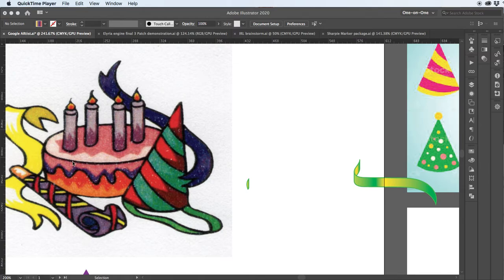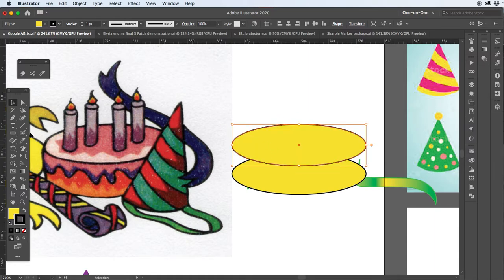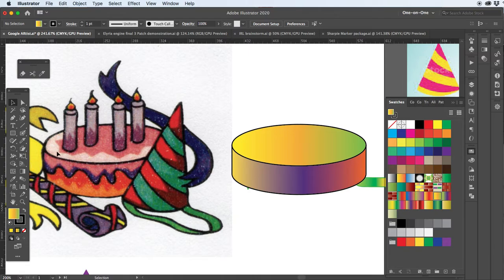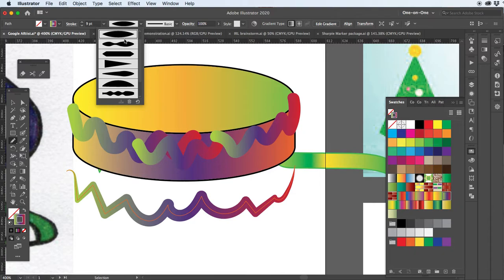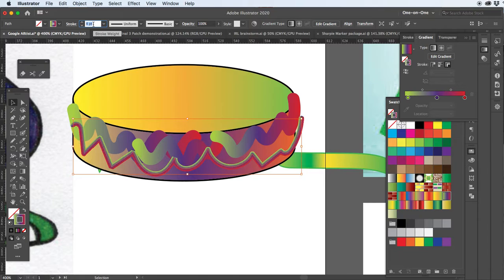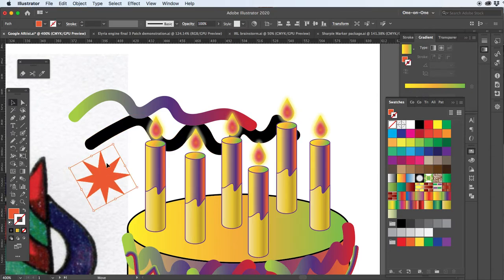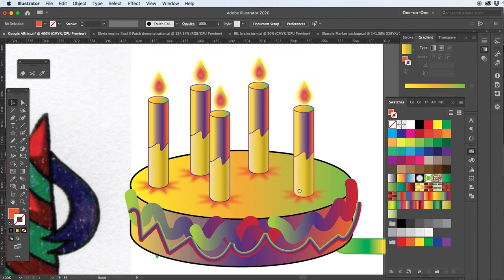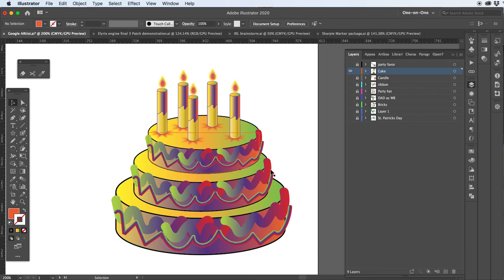Google Art cake in illustrator